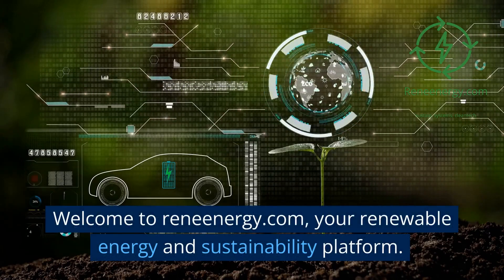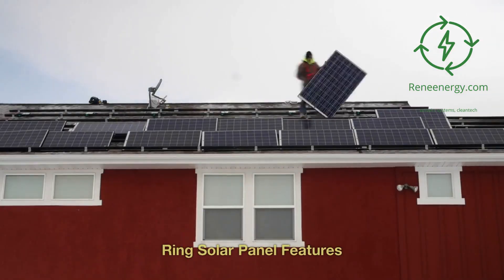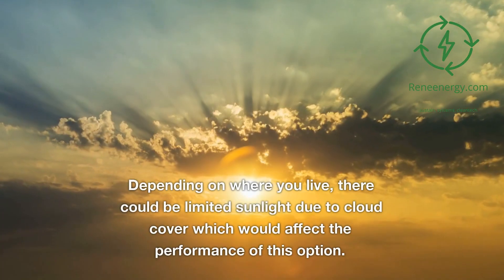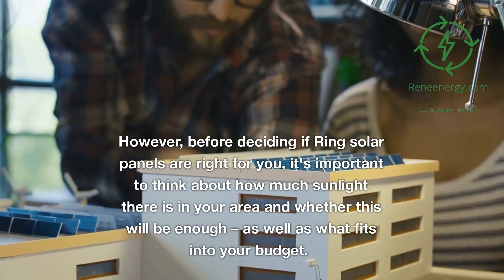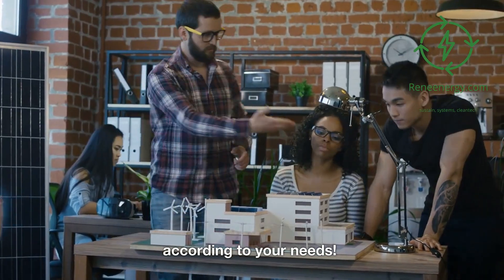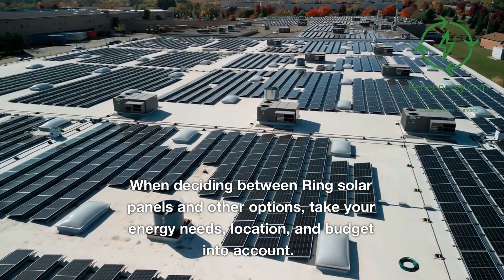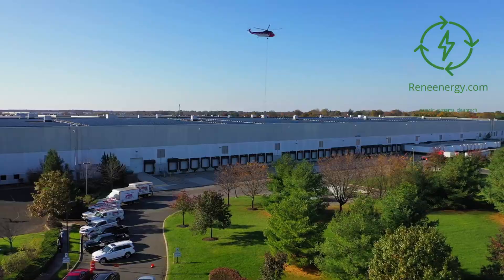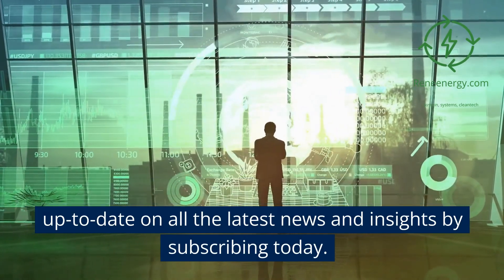Ring Solar Panel vs Other Solar Panels - Which One is Right for You?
Ready to make the switch to renewable energy? Look no further than Ring's solar panel! In this video, we break down everything you need to know before taking the plunge - from cost and efficiency analysis, all the way up through sustainable lifestyle tips.

Tune in for a comprehensive overview of how going green can save you some serious greenbacks on your monthly bills.